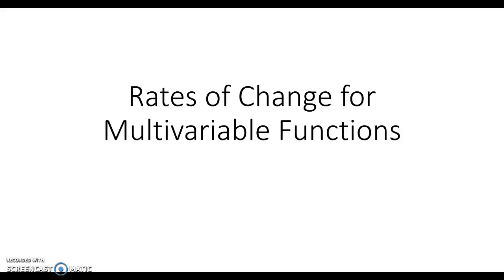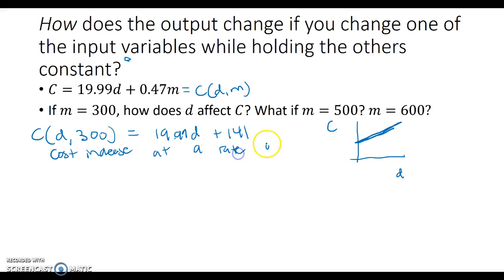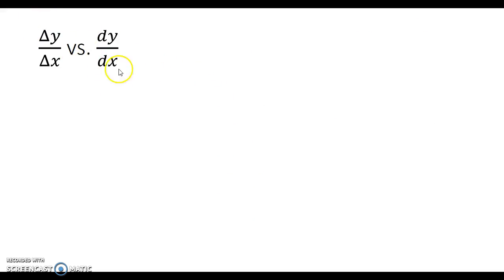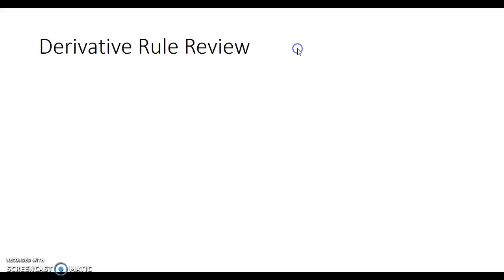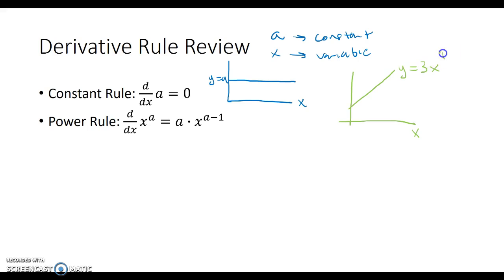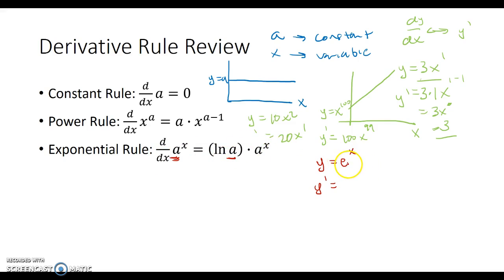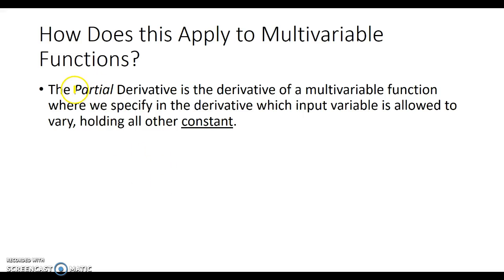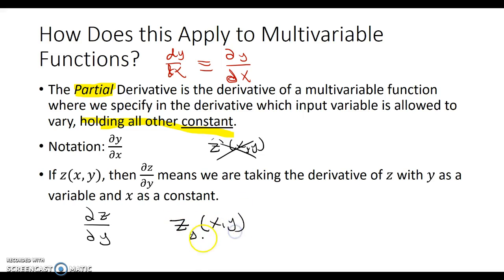Rates of Change for Multivariable Functions (Part 1)